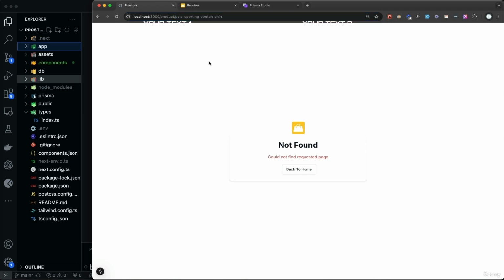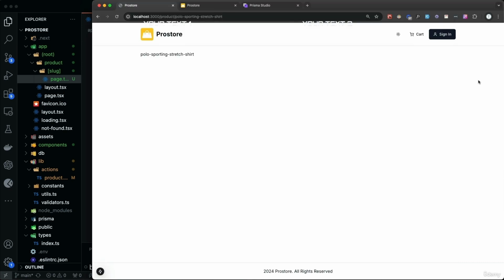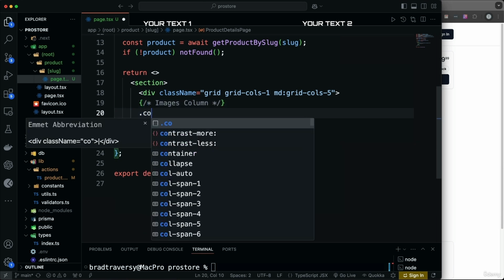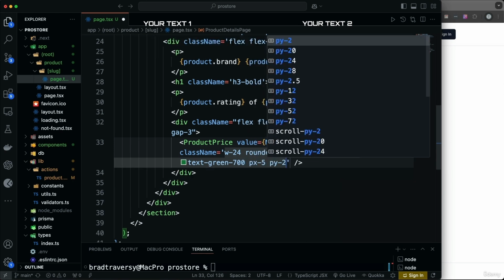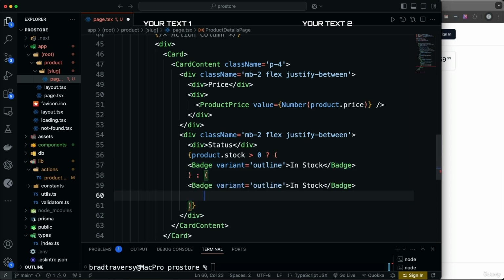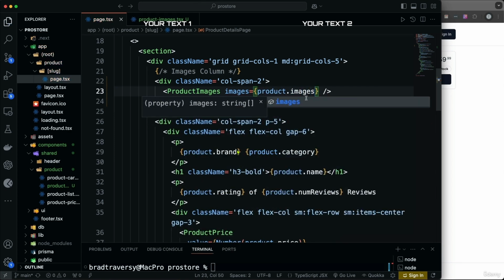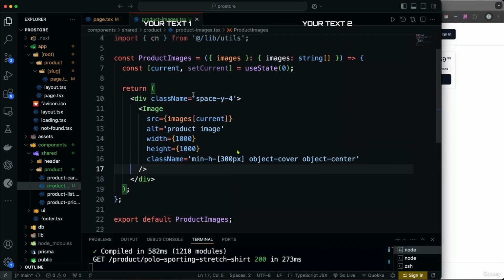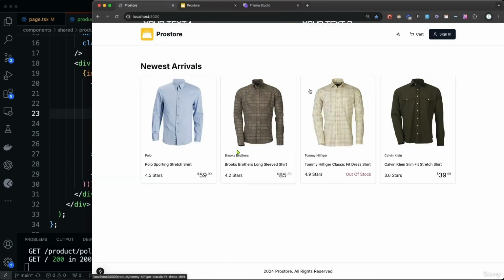Product details page | Tutorial 6 | Next.JS Ecommerce Web App